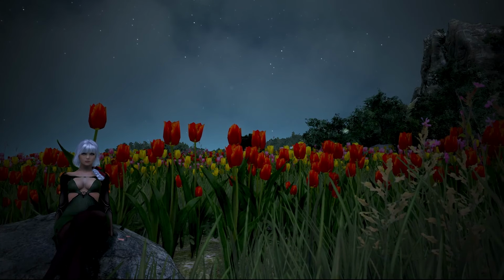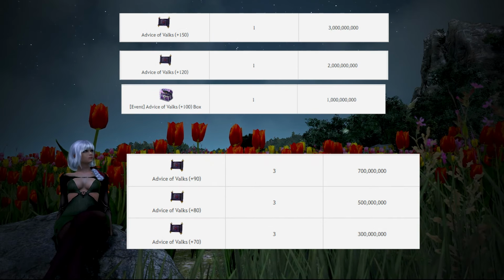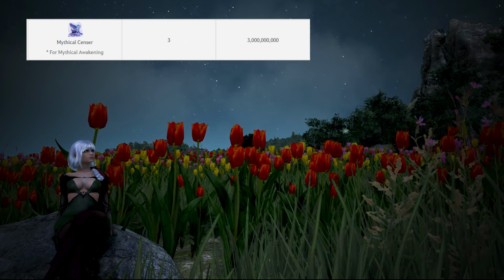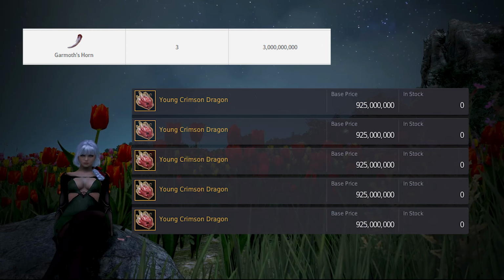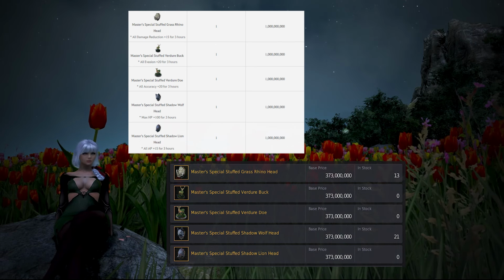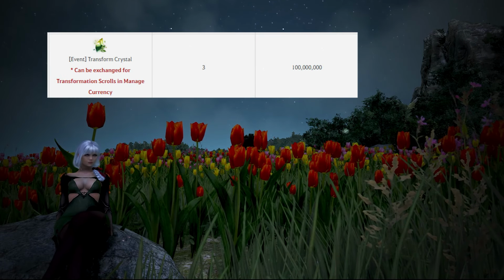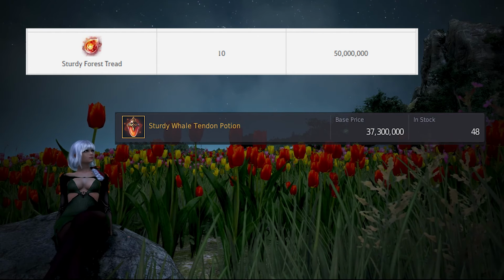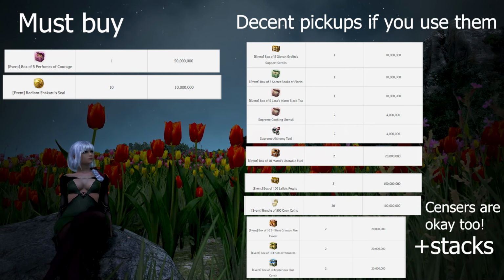What is worth it in the Patrigio's event store? - Black Desert Online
Hey guys in this video we'll go over every item in the current patrigio's event store aka night market in BDO, who is the head of the crow merchant guild! Patrigio only spawns during night time from 7pm to 10 am, which lasts for 40 in-game minutes. Day time lasts for 3 hours and twenty minutes.

Timestamps
0:00 - Intro
0:53 - [Event] Wagon Registration: Forest Path Wagon Box
1:48 - Advice of Valks (+150, +120, +90, +80, +70) and [Event] Advice of Valks (+100) Box
2:31 - Choose Your Krogdalo's Horse Gear Box - Wind, Earth and Sea
3:07 - Mythical Censer
4:52 - Garmoth's Horn (young crimson dragon)
5:25 - Karanda Statue, Kzarka Statue, Nouver Statue, and Kutum Lamp
6:04 - Pit-A-Pat Petal for Pit-A-Pat Mole
6:34 - Master's Special Stuffed Shadow Lion, Grass Rhino, Verdure Buck, Verdure Doe, and Shadow Wolf.
7:16 - Quturan's Ashen Leaf and Black Leaf for La Orzeca Outfit
7:54 - [Event] Box of 100 Laila's Petals
8:38 - [Event] Transform Crystal, for transformation scrolls
8:57 - [Event] Bundle of 500 Crow Coins
9:41 - [Event] Box of 5 Perfumes of Courage
9:58 - Sturdy Forest Tread
10:18 - [Event] Box of 10 Brilliant Crimson Fire Flower, Mysterious Blue Conch, Fruits of Yianaros
10:36 - [Event] Box of 10 Marni's Unstable Fuel
10:50 - [Event] Radiant Shakatu's Seal
11:05 - Lifeskill, Giovan Grolin, Book of florin, Lara's warm black team and supreme cooking/ alchemy
11:39 - Conclusion